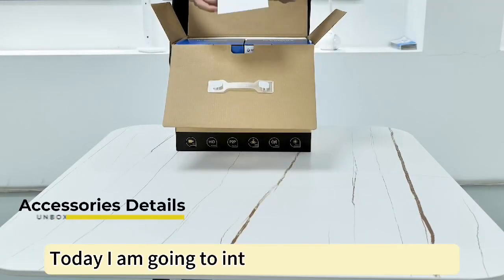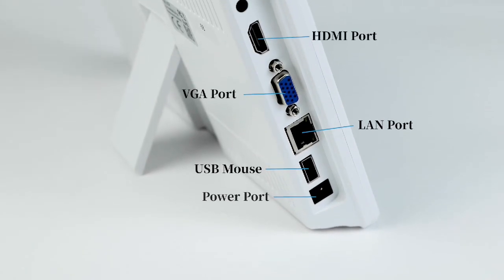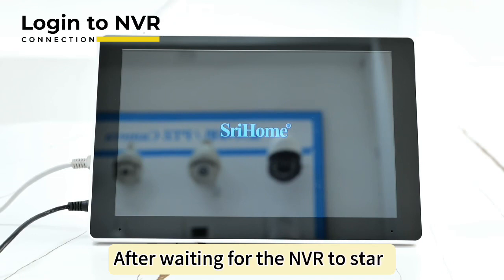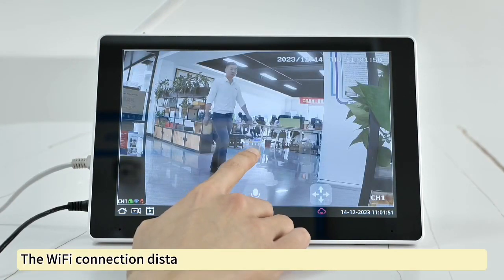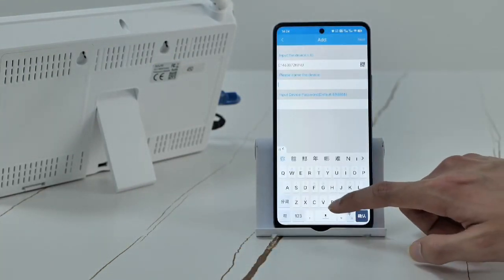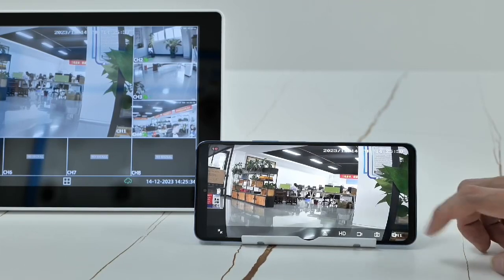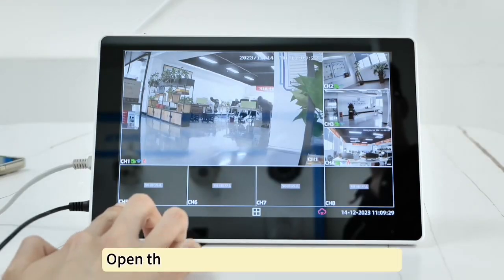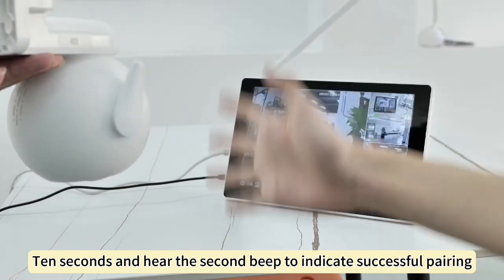SriHome touchscreen Wi-Fi camera kits NVS010.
1.10.1-inch monitor,multi touch, 5MP high-definition display.
2 8CH 5MP wireless NVR with screen, SriHome APP.
3. Support preview, storage and playback of 5MP video.
4. Support H.265, which can save 50% storage space.
5.Support wireless bridge mode - WiFi range up to 60 meters.                                                                                                                            6..Support Two-way audio.
7. Support up to 16TB hard disk storage.
8. Dual-light night vision (when triggering a humanoid alarm at night, turn on the white light and switch to color).
9. Protocol: Onvif, netip, npts